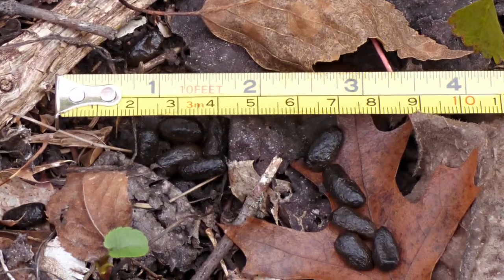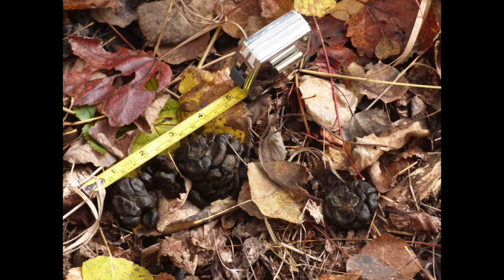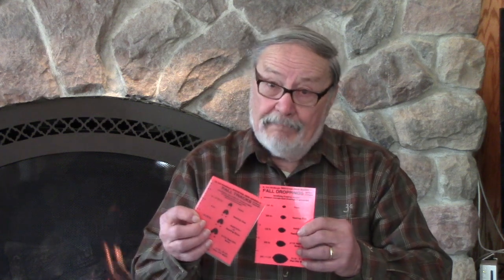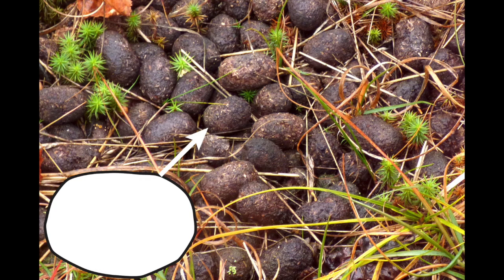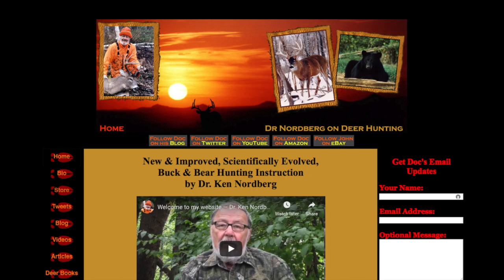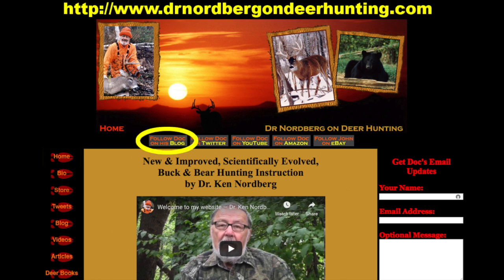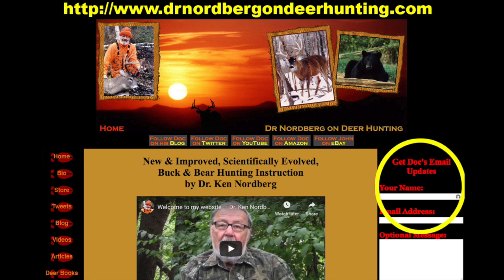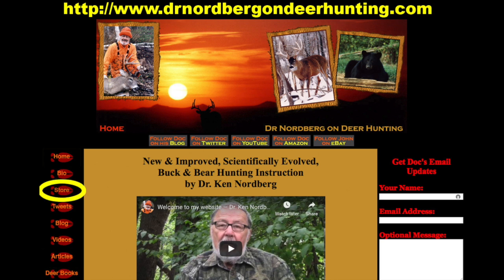For Better Buck Hunting, Measure Deer Droppings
Measuring deer droppings is very important to buck hunting success. Regularly successful buck hunters: • learn the droppings sizes of the deer classes in their hunting area, • measure droppings during preseason scouting, • have the sizes memorized, • and can identify dropping sizes at a glance, on the move, without stopping to measure them during the hunting season. In this video Doc talks about the important basics of measuring deer droppings.